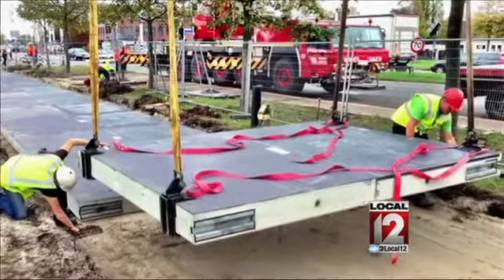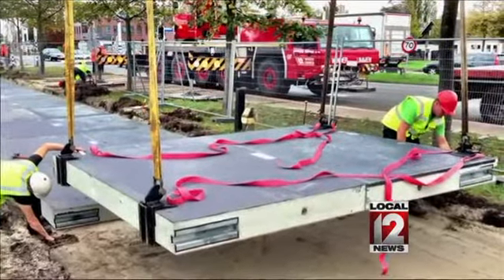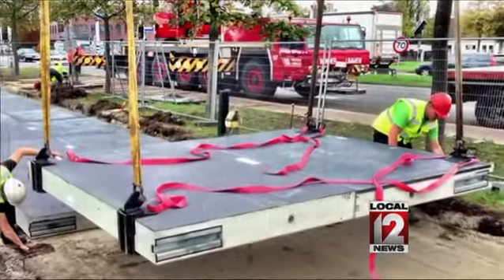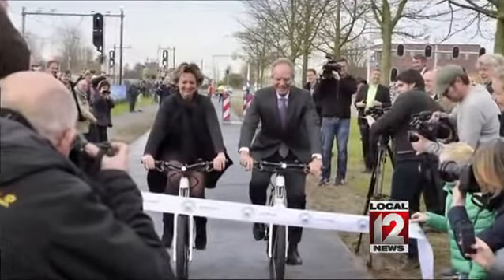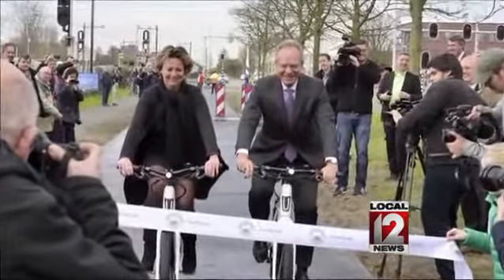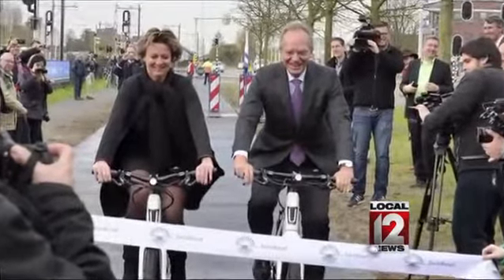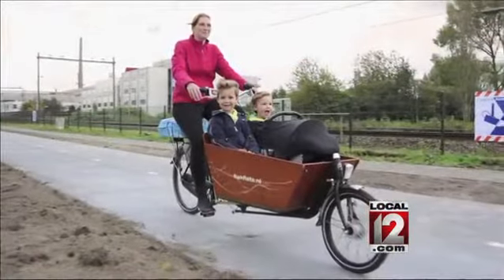World's first solar road opens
KROMMENIE, Netherlands (CNN) -- The world's first road capable of turning sunlight into energy officially opened for traffic Wednesday in the Netherlands.

It's actually a 230-foot-long bike path in the town of Krommenie.

The road is a test route developed by the company SolaRoad.

"SolaRoad is a world first that will put the Netherlands on the map as a leader in sustainable innovation," said Henk Kamp, the Dutch minister of economic affairs, at the opening.

The path is made of concrete modules with solar cells and covered with a thin layer of tempered glass.

The energy created from the road can power things like street and traffic lights or households, according to company officials.

Testing will continue for three years to further develop solar roads, officials said.